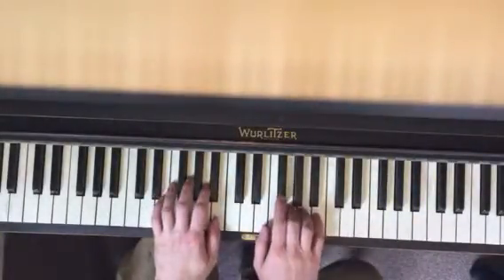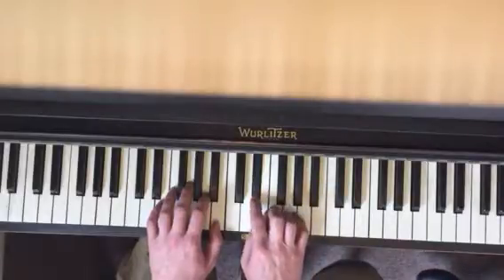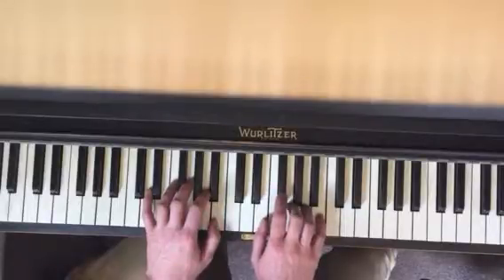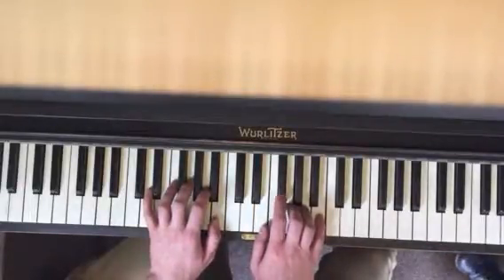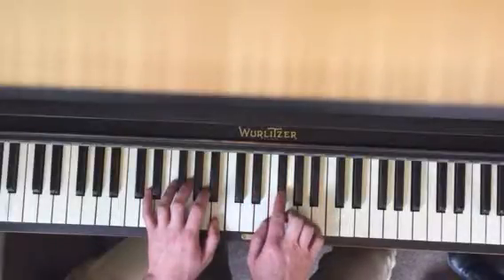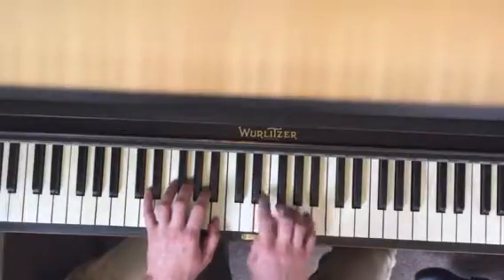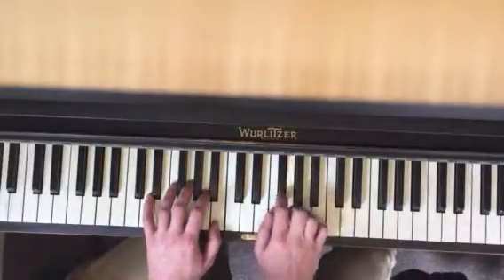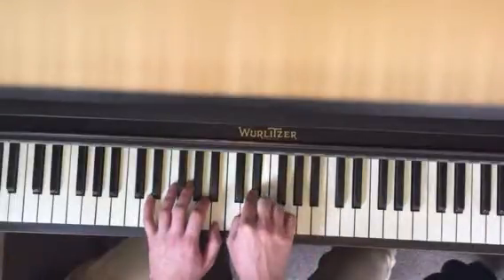Duel of Fates Hazel